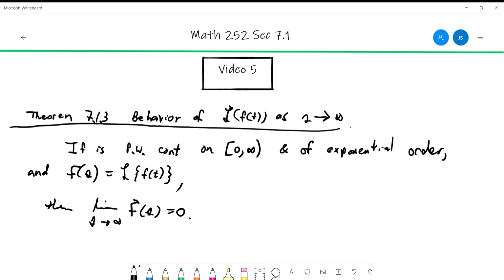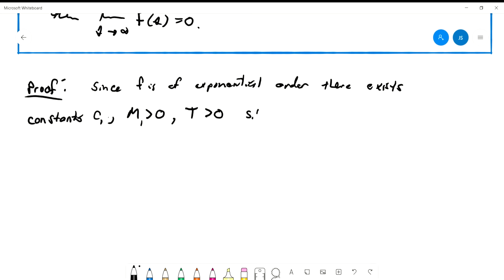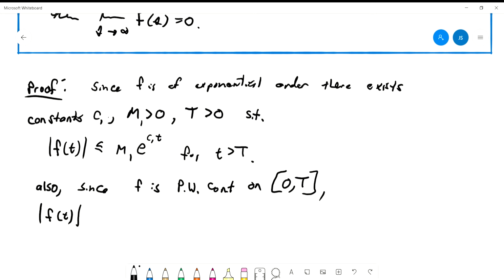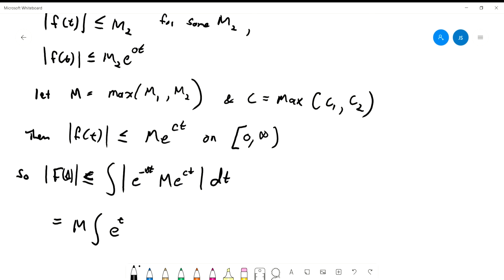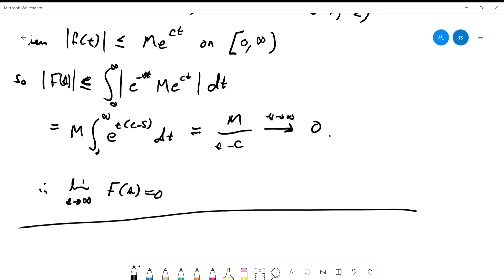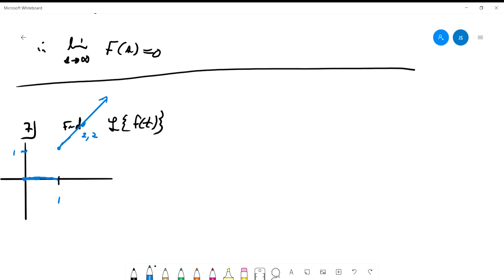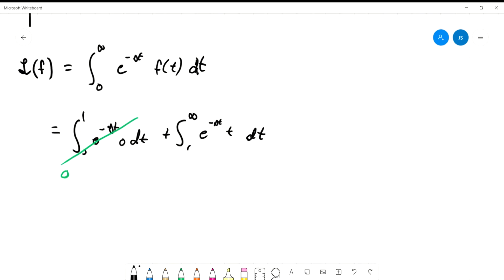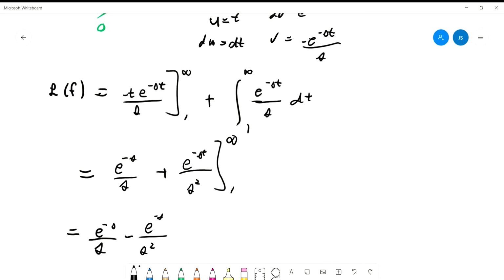M252 Sec 7 1 Video 5